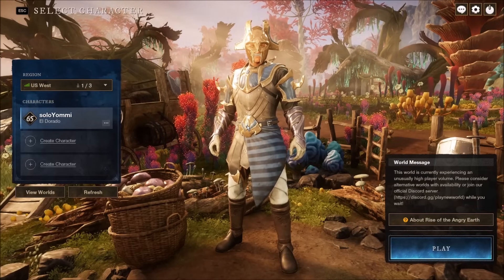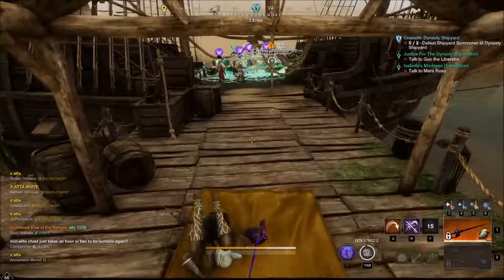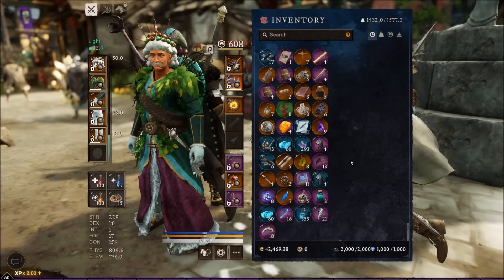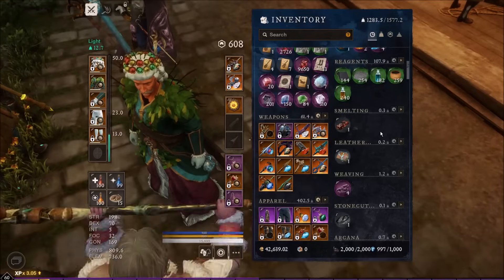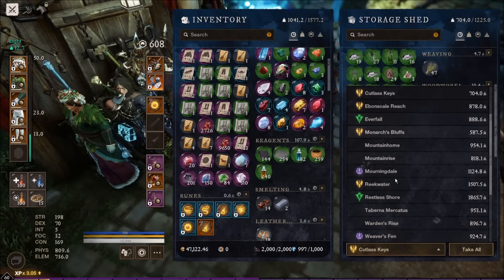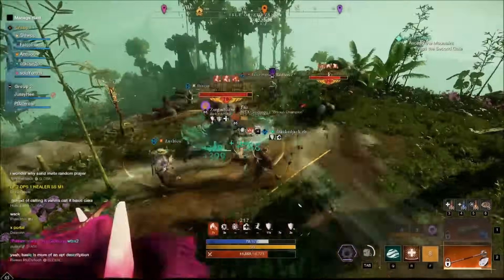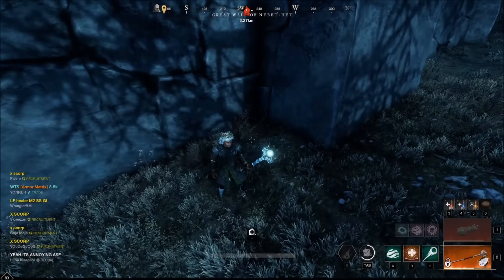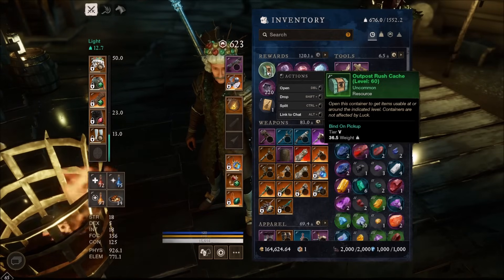A Warm Welcome Back - New World Ironman: Ep. 088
Current footage at 6:22

Drop a like on ur way out lads